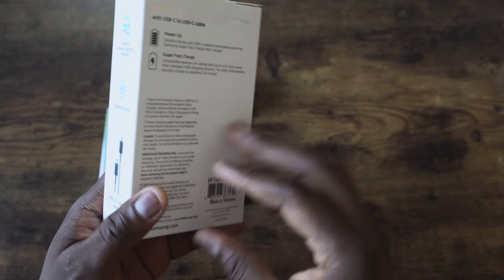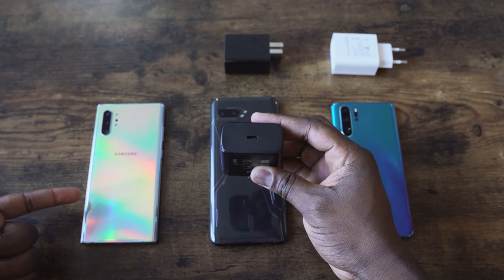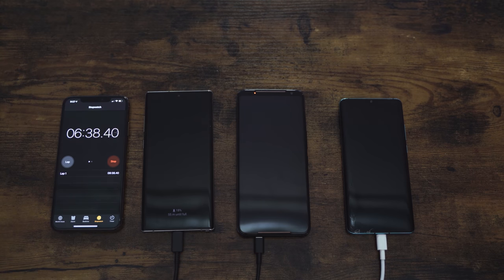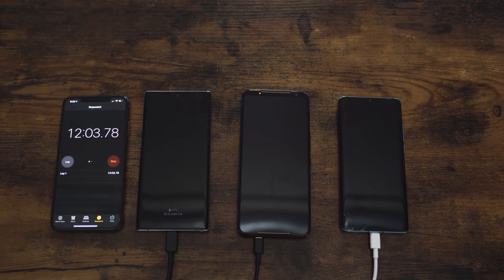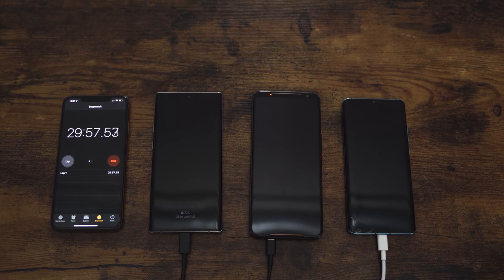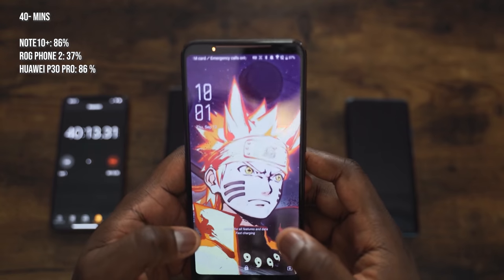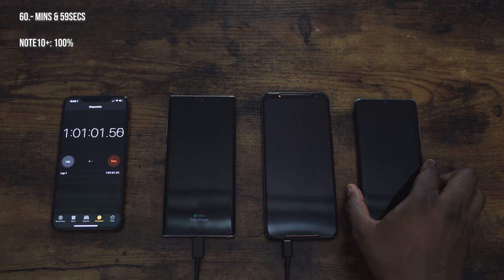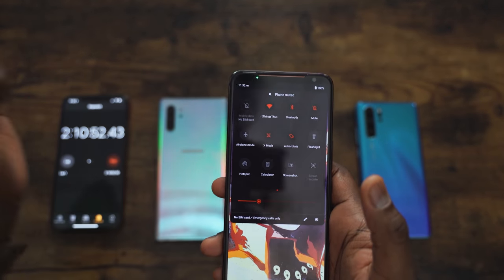Galaxy Note 10 Plus 45W Battery Charging Speed Test!!!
Galaxy Note 10+ 45w charger is finally here and how fast is it. How well does it stack against other devices and the 25w charger?

Note 10+ 45w Charger

1) iMobile Test drive: A day with Mate 20 Pro +A Surprise